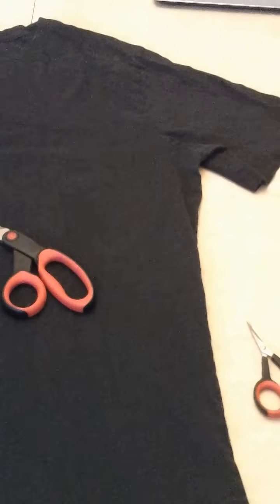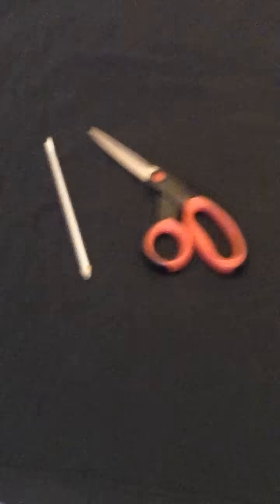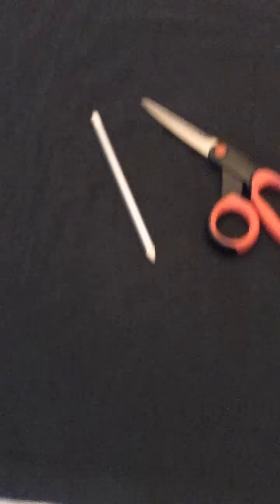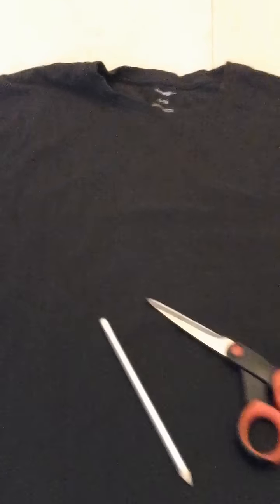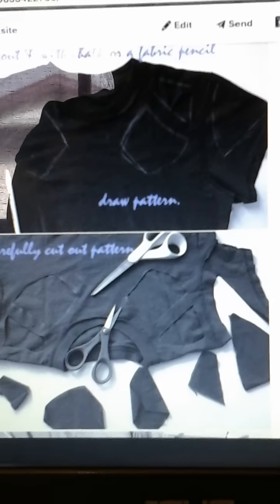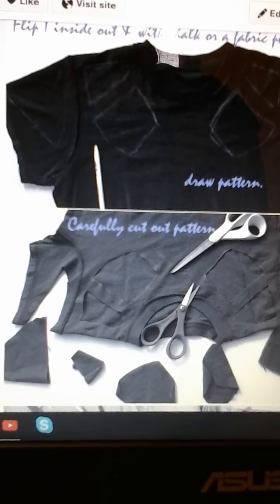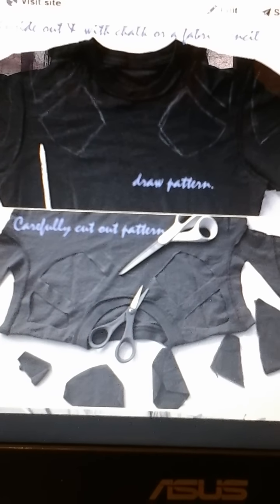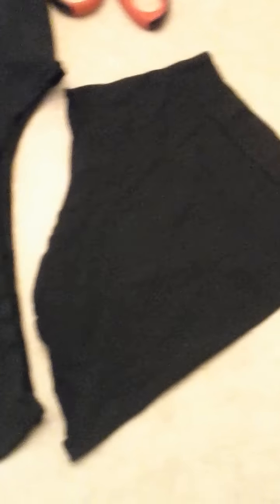Diy cut out coller